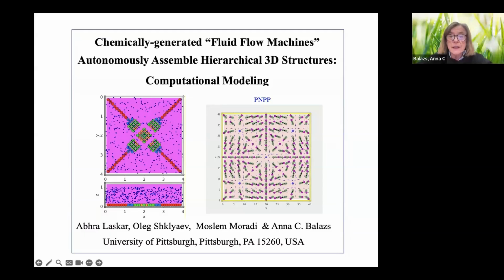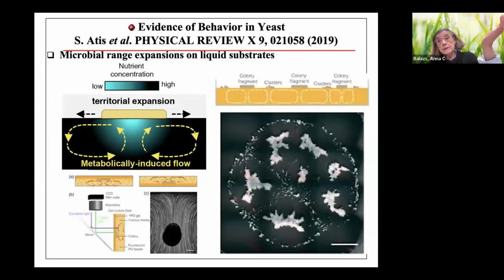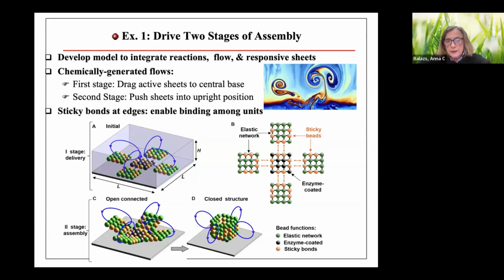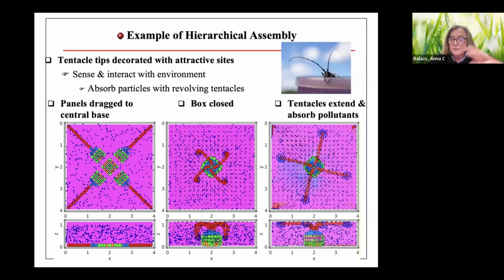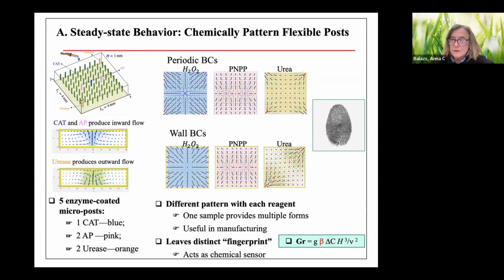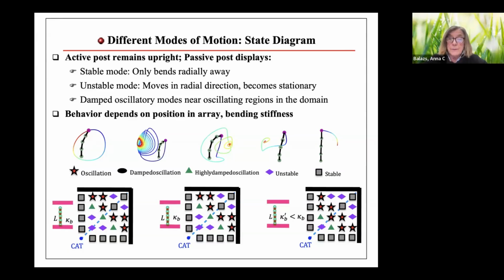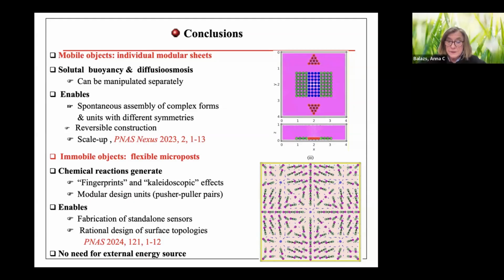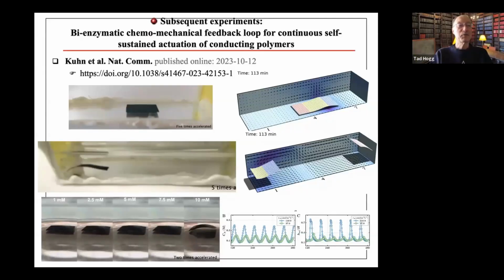Anna C. Balazs | Fluid Flows Act As Machines That Autonomously Assemble Hierarchical 3D Structures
*Fluid Flows Act As Machines That Autonomously Assemble Hierarchical 3D Structures*
Abstract: The inherent coupling of chemical and mechanical behavior in fluid-filled micro-chambers enables the fluid to act as a “machine” as it autonomously directs the self-organization of objects immersed in the solution. Using theory and simulations, we show that the combination of diffusioosmotic and buoyancy mechanisms produce the respective, independently-controlled fluid flows: one generated by a confining surface and the other in the bulk of the solution. With both flows present, the fluid can autonomously join two-dimensional, disconnected pieces to a chemically active, “sticky” base and then fold the resulting layer into regular three-dimensional shapes (e.g., pyramids, tetrahedrons, and cubes).

Here, the fluid itself performs the construction work and thus, this process does not require extensive external machinery. If several sticky bases are localized on the bottom surface, the process can be parallelized, with the fluid simultaneously forming multiple structures of the same or different geometries.

Hence, this approach can facilitate the relatively low-cost, mass production of 3D micron to millimeter sized structures. Formed in an aqueous solution, the assembled structures could be compatible with biological environments, and thus, potentially useful in medical and biochemical applications.

Bio: Anna C. Balazs is a Distinguished Professor of Chemical Engineering and holds the John A. Swanson Endowed Chair in Engineering at the University of Pittsburgh. She received her B.A. in physics from Bryn Mawr College and her Ph.D. in materials science from the Massachusetts Institute of Technology in 1981. Balazs is a Fellow of the American Physical Society, the Royal Society of Chemistry, and the Materials Research Society. She received the Gutenberg Research Award, Mainz
Germany (2025), American Physical Society Polymer Physics Prize (2016), the Royal Society of Chemistry S F Boys-A Rahman Award (2015), the American Chemical Society Langmuir Lecture Award (2014) and the Mines Medal from the South Dakota School of Mines (2013). She is a member of the National Academy of Science and the National Academy of Engineering.

*Timecodes*
00:00 Introduction and Welcome
00:17 Chemically Generated Fluid Flow Machines
01:13 Hierarchical Assembly and Fluid Dynamics
01:57 Patterning Fluid Flow for 3D Structures
02:24 Two Stories of Fluid-Driven Assembly
03:08 Mechanics of Fluid Flow and Buoyancy
07:54 Modeling and Simulation of Fluid Dynamics
10:04 Experimental Validation and Applications
12:24 Dynamic Self-Organization and Assembly
15:33 Combining Buoyancy and Diffuse Osmosis
17:11 Fault Tolerance in Self-Assembly
18:48 Creating Functional Structures
19:42 Enzymatic Reactions and Fluid Flow
22:02 Synthetic Celia and Motion Patterns
25:28 Unique Fingerprints and Patterns
26:36 Sequential Addition of Reactants
27:29 Design Rules for Beautiful Patterns
29:40 Dynamic Behavior of Catalysts
33:48 Communication Between Passive and Active Objects
36:43 Reversible Self-Assembly
41:05 Future Applications and Scaling Challenges
44:06 Q&A Session